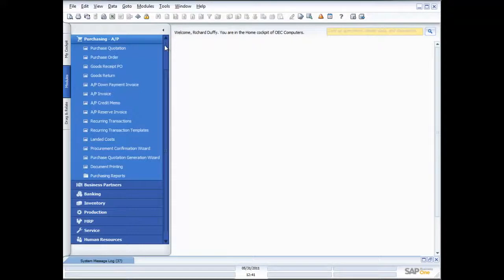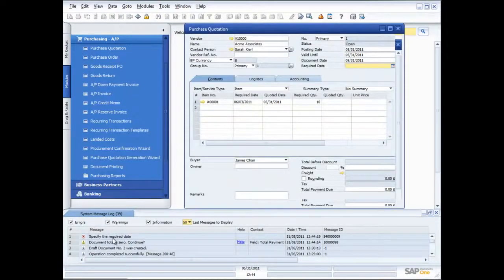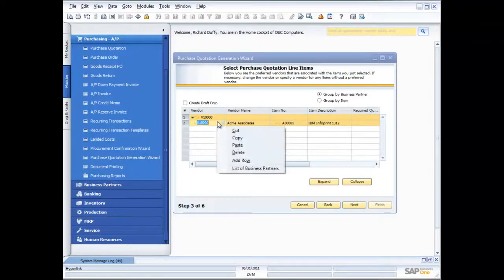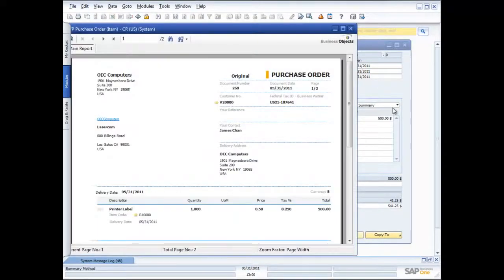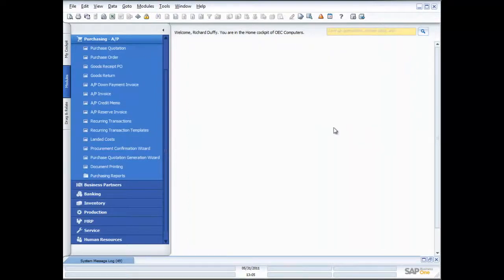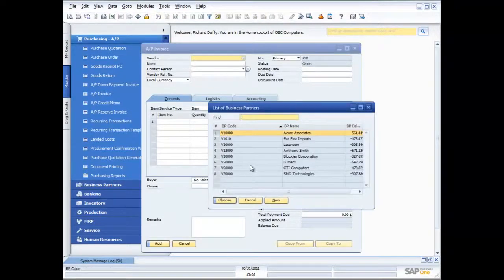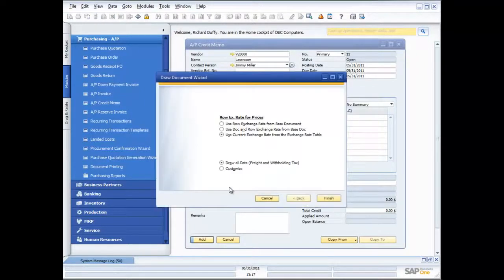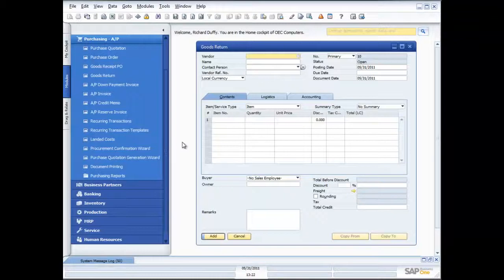DEMONSTRATION OF THE PURCHASING PROCESS IN SAP BUSINESS ONE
Purchasing functionality in SAP BUSINESS ONE is one of the easiest functionality process .one of the area where many business struggle is this area of purchasing .In particular role based purchasing where unauthorised people on behalf of the management go-ahead and place the purchase order without checking back against things like budget .while SAP BUSINESS ONE gives you the total control to do that with proper management approval.

In this video you will get to see the following features.
1. Purchase quotation
2. List of business partner
3. List of items
4. Purchase quotation item CR system
5. Purchase quotation generation wizard
6. Purchase order
7. List of sales tax codes
8. List of GL accounts
9. Good Receipt PO
10. Batches setup
11. A/P in voice
12.  List of Goods Receipt PO
13. Draw document wizard
14. A/P credit memo
15. List of A/P invoice
16. Goods return